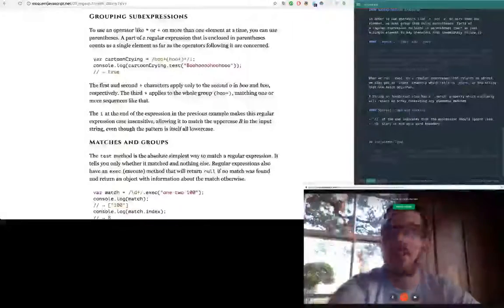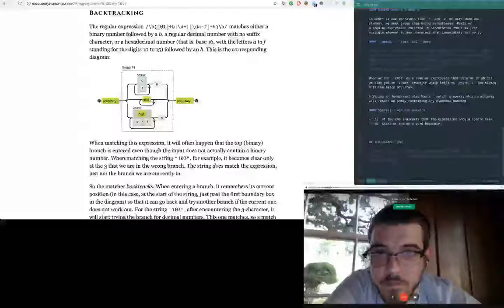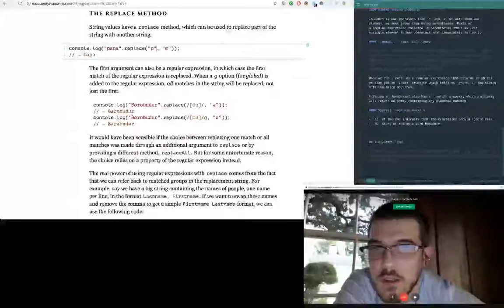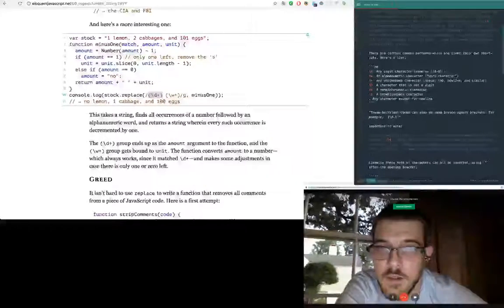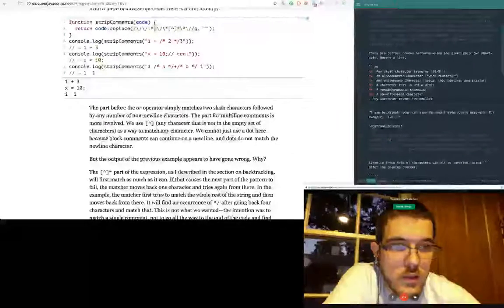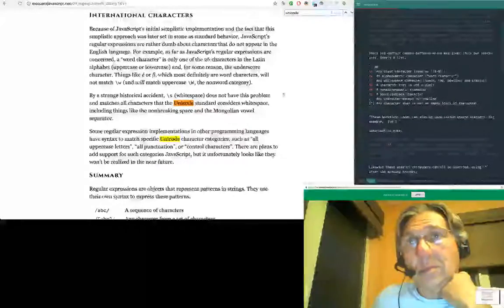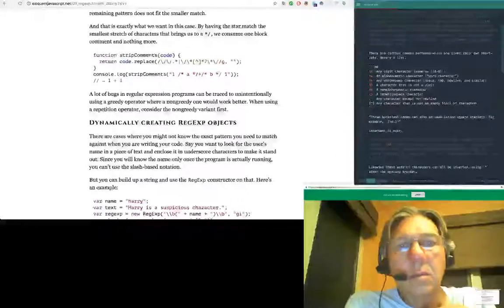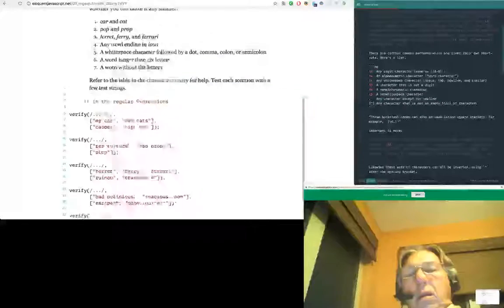Eloquent JavaScript, Chap 9 - Regular Expression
Still having figured out this streaming situation, so this is just me going over the material by myself. We might redo this chapter in a few weeks. My apologies!

If you're looking to learn more about regular expressions, here are some great resources for that: